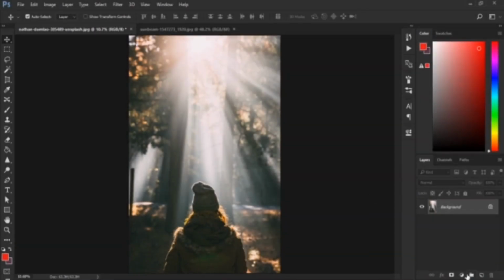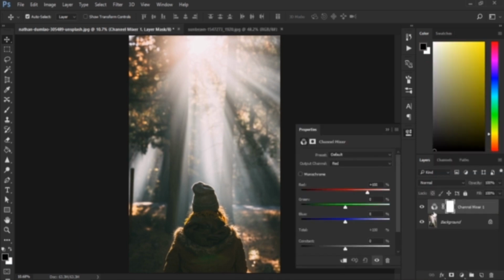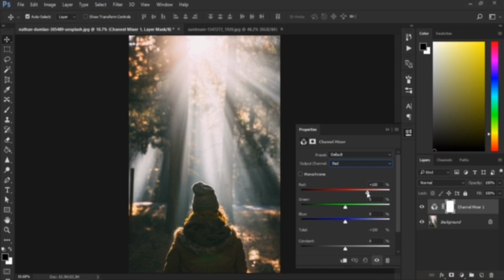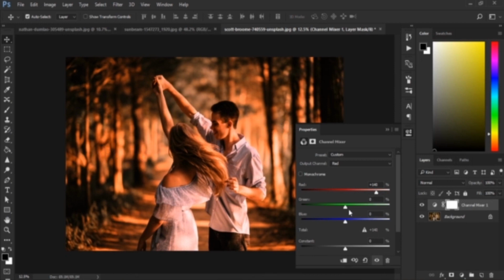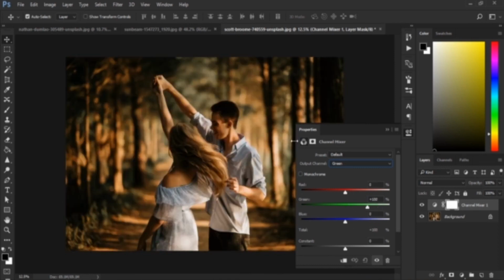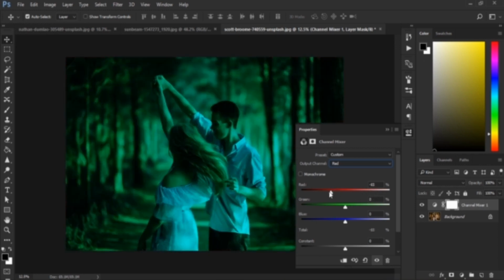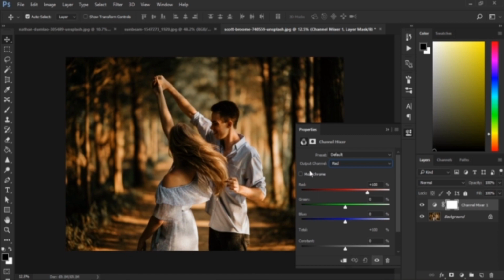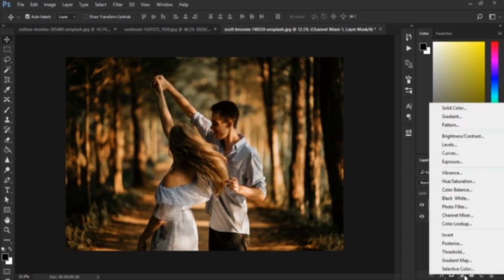Channel Mixer Adjustment layer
Hello All,
In this video, we will explore the Channel Mixer Adjustment Layer in Photoshop. This powerful tool allows you to adjust the balance of colors in your images, giving you complete control over the final look and feel. You'll learn how to use the Channel Mixer to modify the Red, Green, and Blue channels, and how to fine-tune the mix to achieve the perfect balance. Whether you're looking to enhance the colors in your photos or correct color imbalances, the Channel Mixer Adjustment Layer is an essential tool that you won't want to miss. Watch now to learn more!